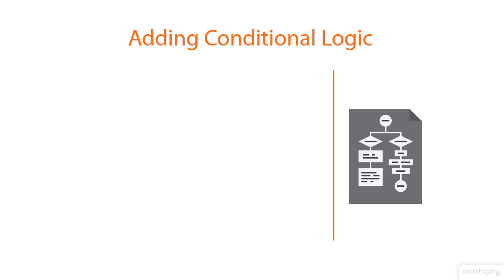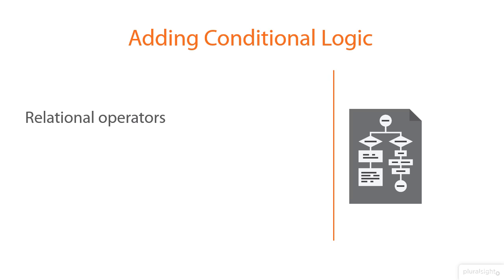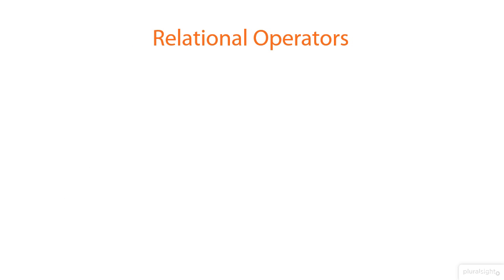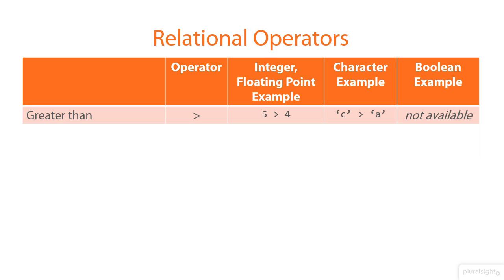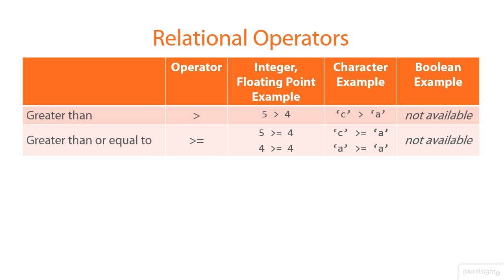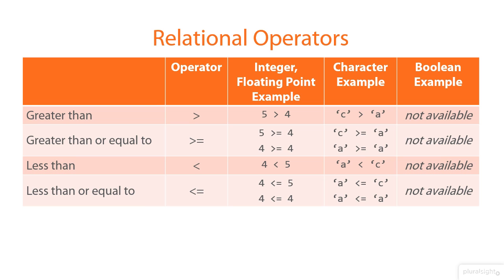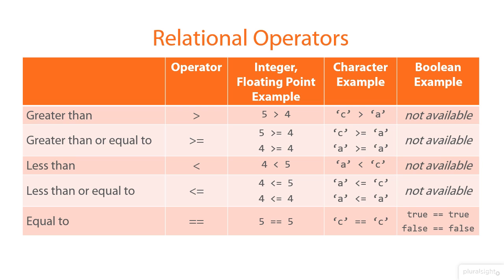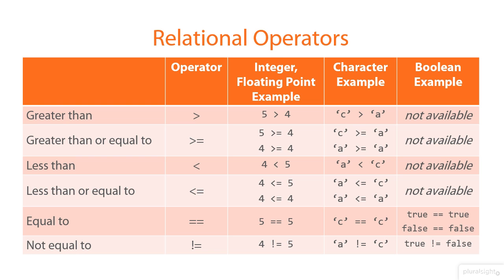04 02 Conditional Logic and Relational Operators